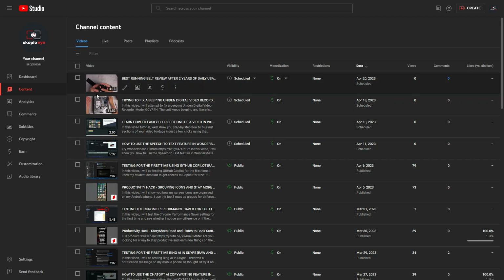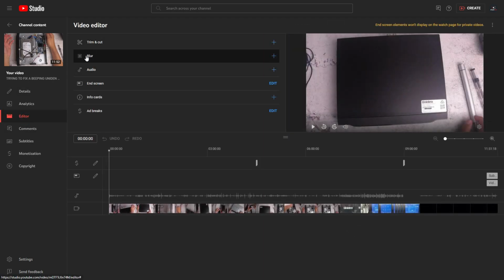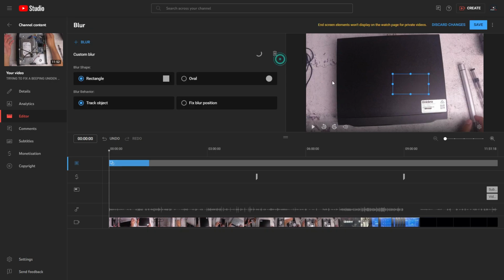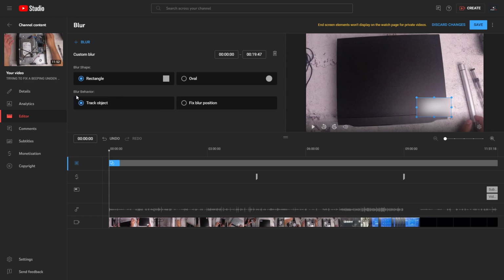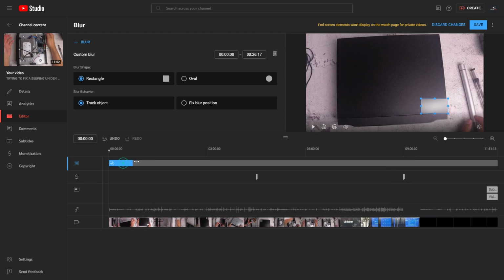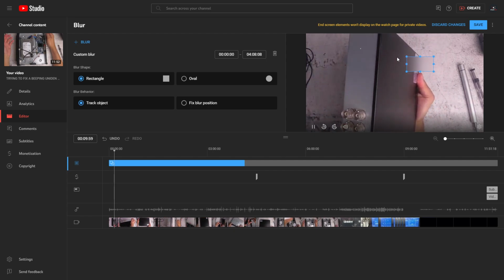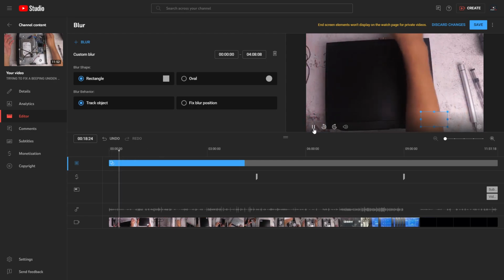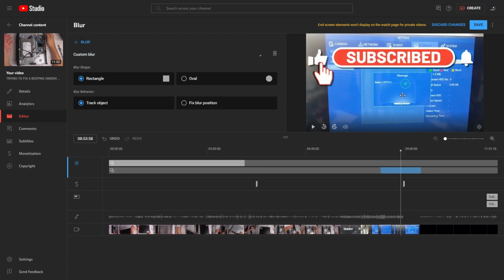HOW TO USE THE BLUR FEATURE IN YOUTUBE EDITOR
Try Wondershare Filmora In this video, I will show you how to use the Blur feature in the YouTube editor. If you have forgotten to blur a section using one of the previous methods I showed you via Wondershare Filmora or by using Blurweb.app, then you can do this after you've uploaded the video on YouTube. I'm not sure how many people know about this but it's a great feature to use. That way you don't have to delete the video and then upload it again. Doing so would mean that any videos that were embedded on a website or used as a link will no longer be working.

In summary to use this feature follow these steps:

Click Detail
Click Editor
Click Blur and choose Custom blur
You have the option to choose a rectangle or oval shape
The other option is Blur behavior and you can track objects or fix the blur position
Change the length, location and size of the blur

OUTLINE:

00:00 - Intro
00:28 - click detail
00:30 - Click editor
00:40 - Blur then choose Custom blur
01:04 - Change the size of the shape